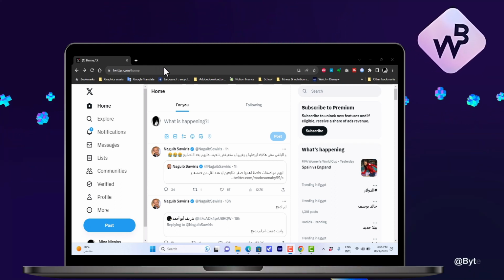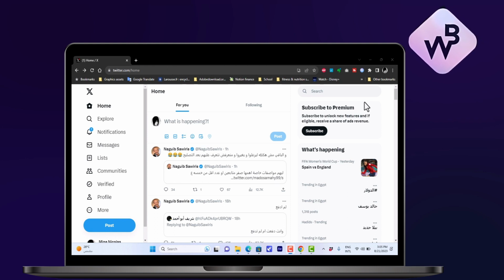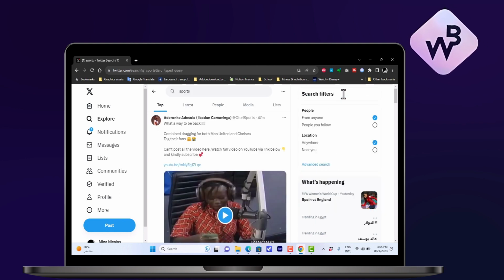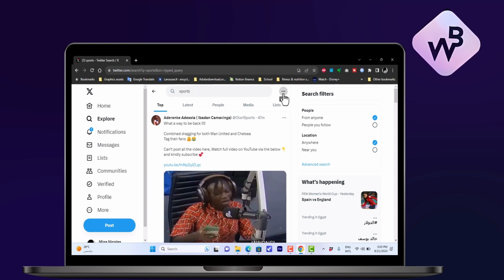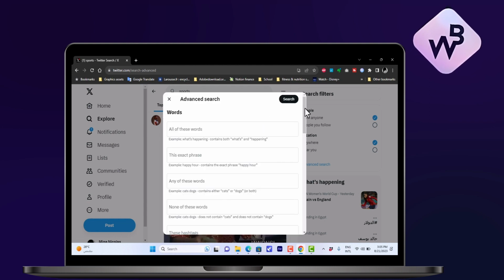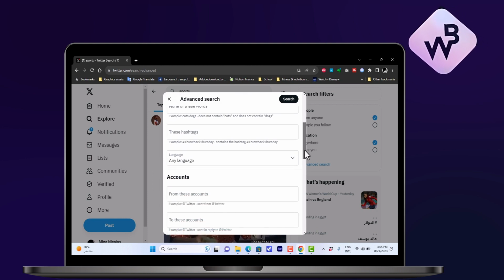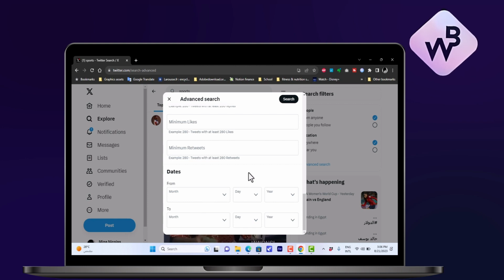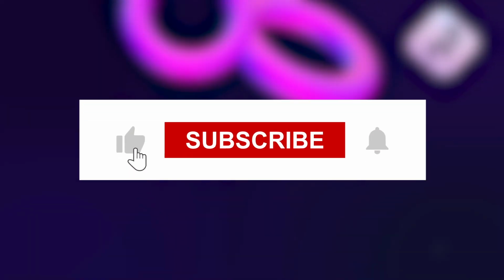How To Use Twitter Advanced Search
In today's video, we're delving into a skill that can transform your Twitter experience: how to use Twitter's advanced search feature. Whether you're seeking specific tweets, tracking trends, or conducting targeted research, this tutorial is your compass. In this comprehensive guide, we'll walk you through the step-by-step process of how to effectively utilize Twitter's advanced search to find precisely what you're looking for. Get ready to navigate the world of tweets and conversations with confidence, uncovering hidden gems along the way.